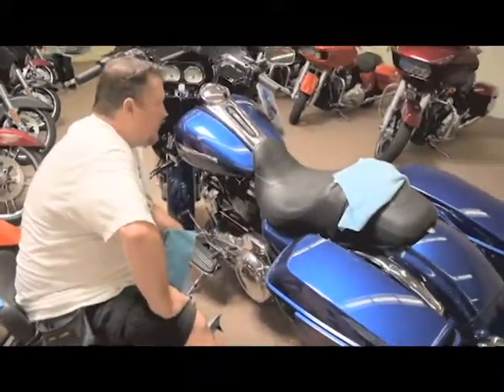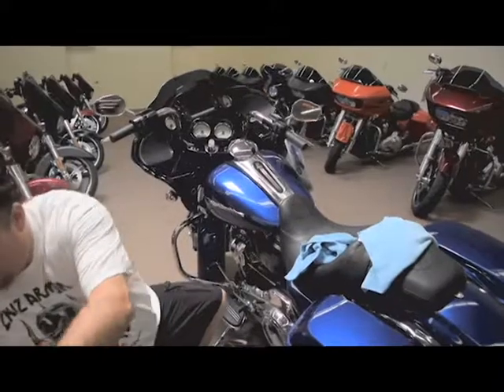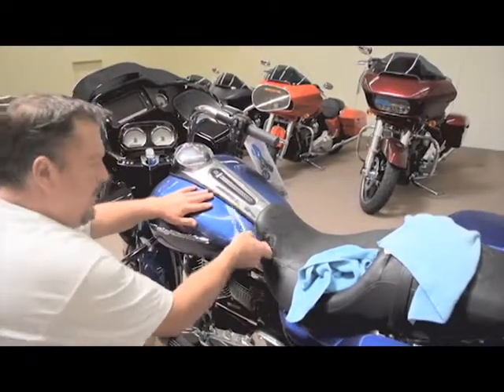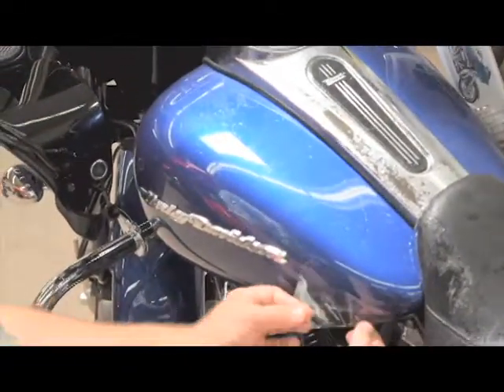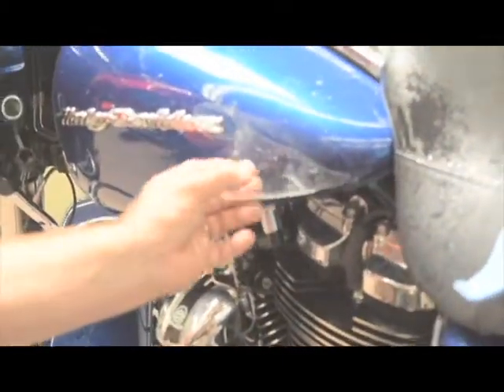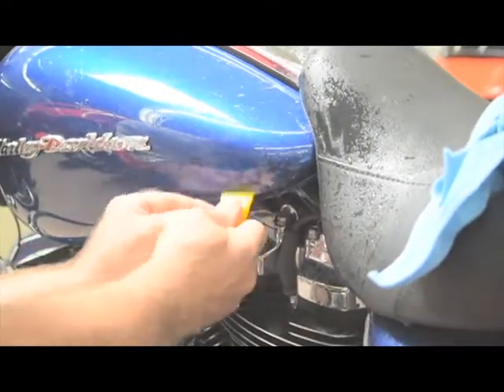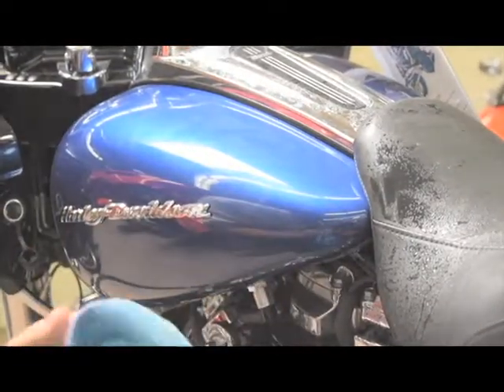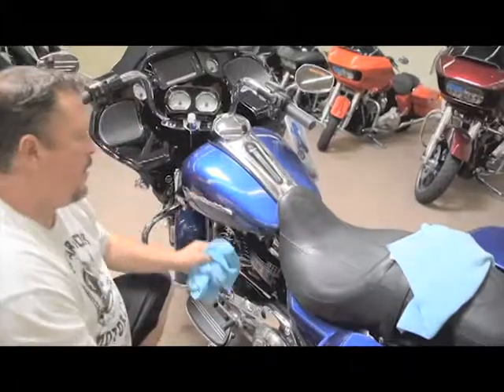How to install DIY Cruz Armor PPF Fuel Tank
Clear Bra, Clear Shield, Fairing Protection, Tank Protection, Smoked Headlights, Light Covers, Headlight Film, Motorcycle Protection, Paint Protection.  The same paint protection film that is used to protect millions of cars can now be used to protect your bike's bags too.  Precut for your Harley.